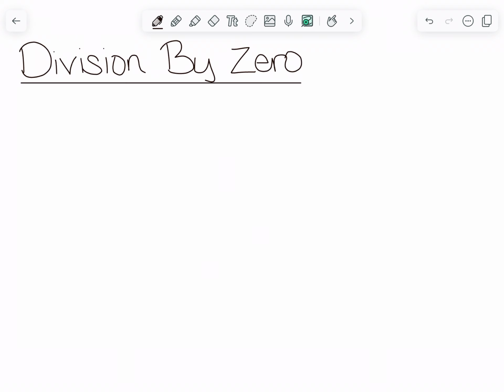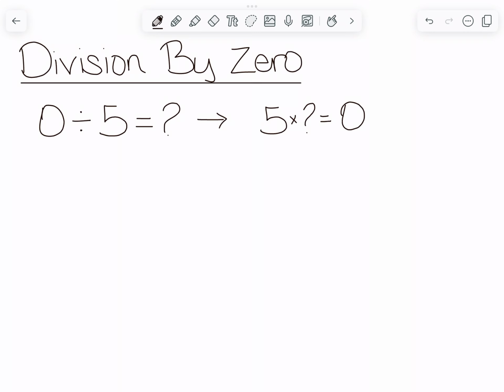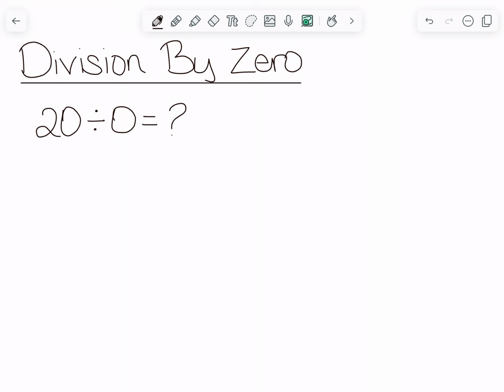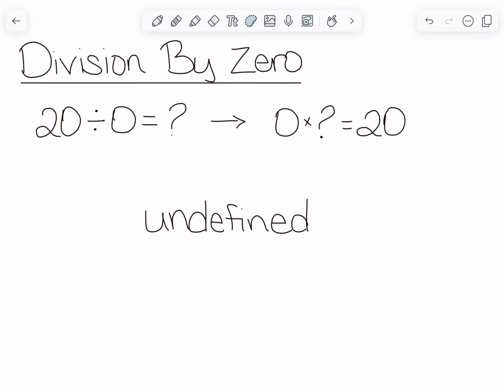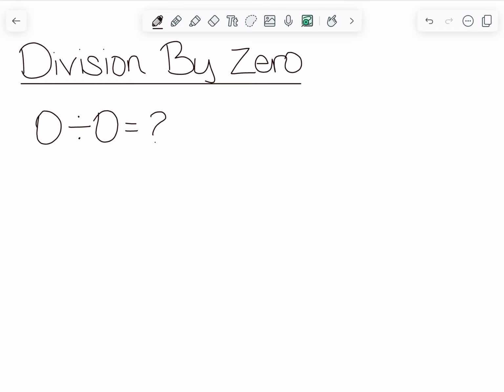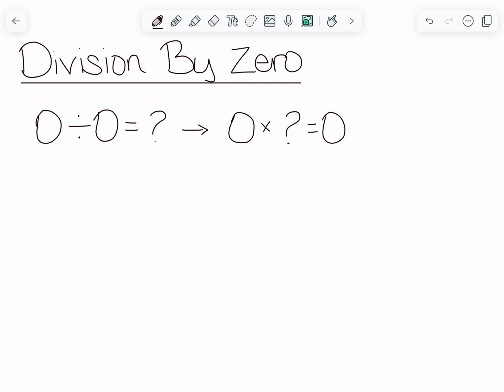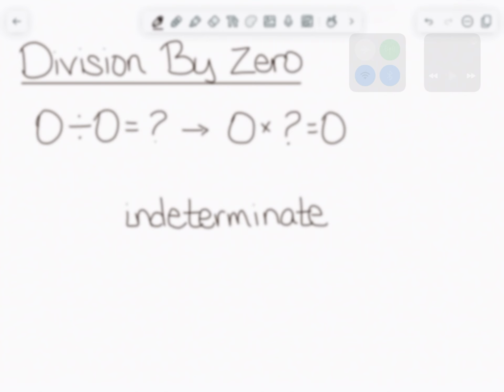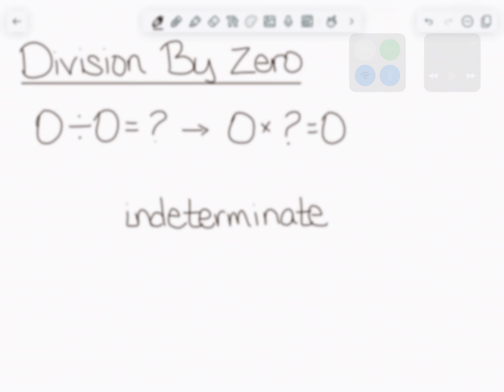Division by Zero: What Does It Mean?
This video helps future teachers understand division by zero by rewriting division as multiplication and interpreting what the missing value represents.